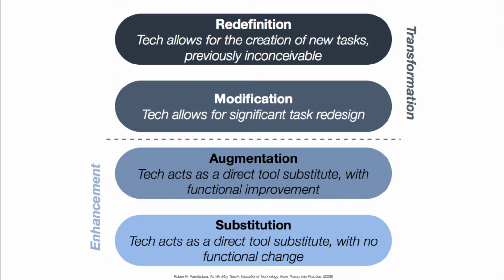DMT Assessment 1 - B00016973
This video is for academic purposes only. Reference materials listed below:

Black, P., & Wiliam, D., 1998. Inside the Black Box. London: Kings College.
Dede, C., 2005. Planning for Neomillenial Learning Styles. Educause Quarterly. 1(1), pp7-12.
Grosseck, G., 2009. To use or not to use web 2.0 in Higher Education. Procedia Social and Behavioural Sciences. 1(1), pp478-482.
Kurilovas, E., Kubilinskiene, S., & Dagiene, V., 2014. Web 3.0 - Based personalisation of learning objects in virtual learning environments. Computers in Human Behaviour. 30(1), pp653-662.
Porter, W.W., Graham, C.R., Bodily, R.G., & Sandberg, D.S., 2016. A qualitative analysis of institutional drivers and barriers to blended learning adoption in higher education. Internet and Higher Education. 28 (1), pp17-27.
Puentedura, R.R., 2013. The SAMR Model Explained by Ruben R. Puentedura. [ONLINE] Available [Accessed 4 Mar 2017].
Puentedura, R.R., 2016. How to apply the SAMR Model with Ruben Puentedura. [ONLINE] Available [Accessed 4 Mar 2017].
Ritzer, G., 2015. The McDonaldization of Society. 8th Edition. London: Sage Publications.
Robinson, K., 2010. Bring on the Learning Revolution. [ONLINE] Available [Accessed 26 Feb 2017].
Shams, L., & Seitz, A.R., 2008. [Accessed 2 Mar 2017].